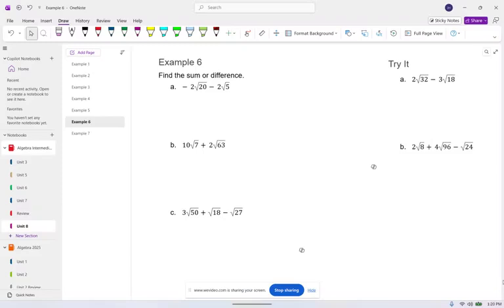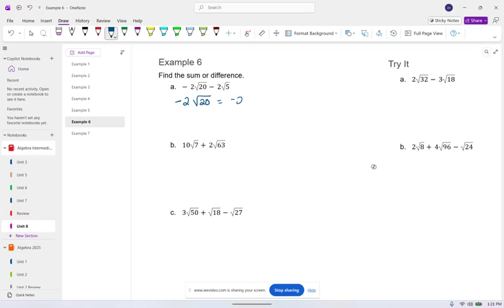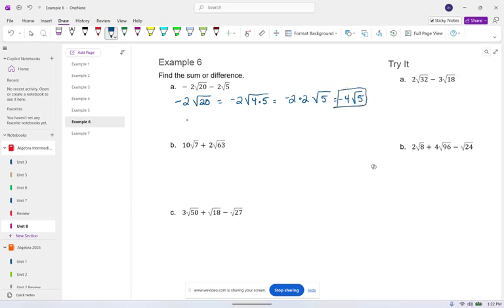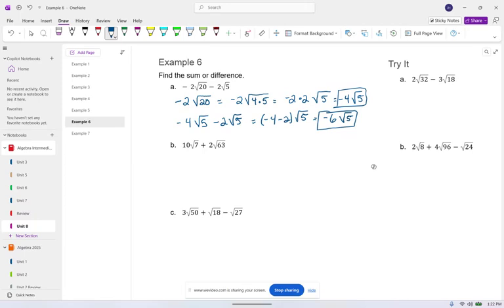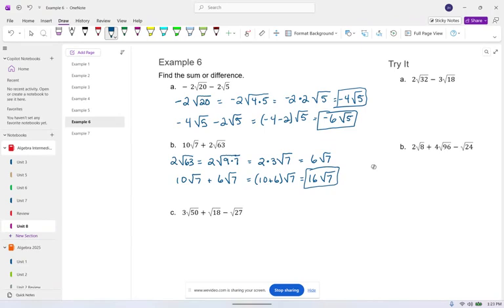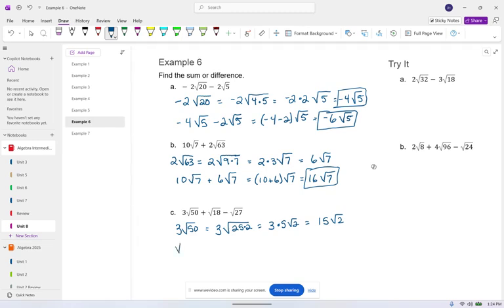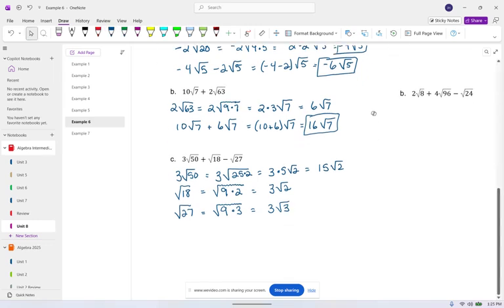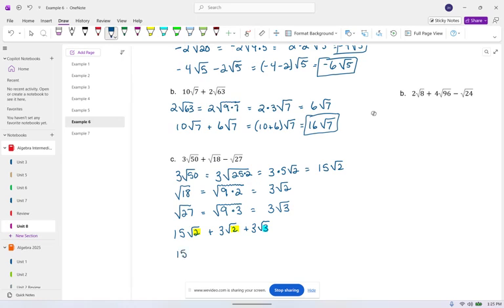2026-01-14 at 13:26: Screen